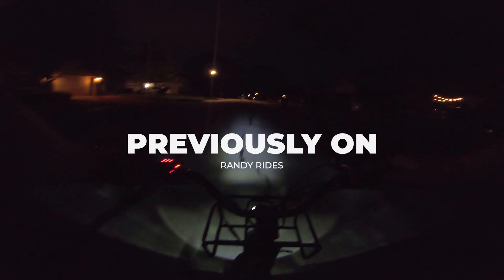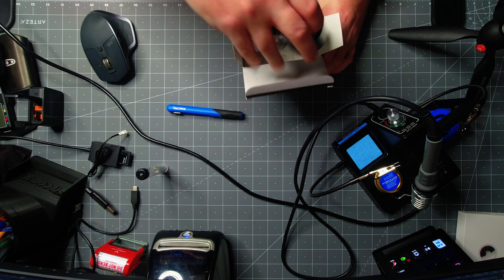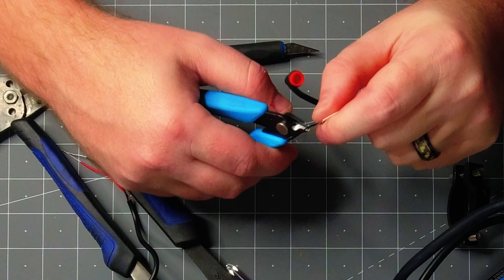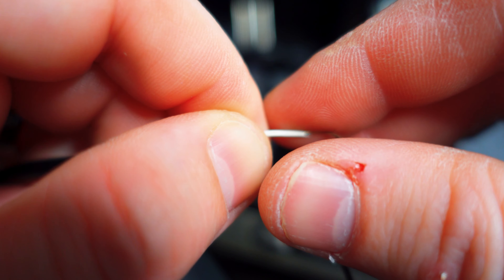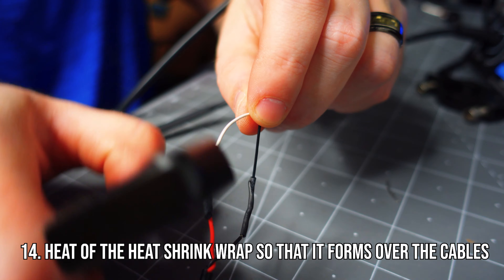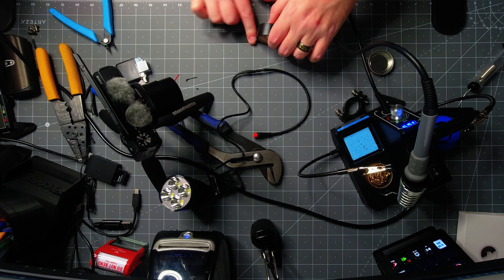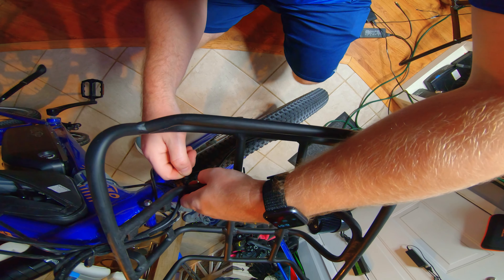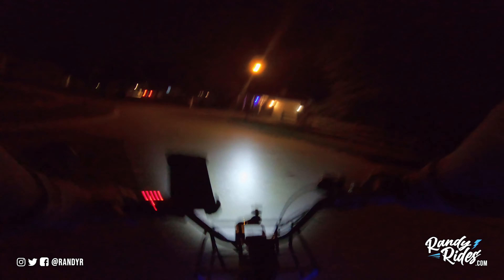Upgrade to a BRIGHTER HEADLIGHT on your Ariel Rider eBike (and it’s a great value)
Here are the detailed instructions on how to do this whole process. Copy it, print it out, write it down:

1. Bend the light bracket so it's flat (as flat as you can get it).

2. Remove the handlebar bracket off the headlight.

3. Grab your plug (whether you're using the Rideal one, or you purchased the one I did, cut it to expose the positive and negative wires.

4. Using the 12-14 gauge slot, strip off the black coating to expose the positive and negative wires.

5. Strip the 24 gauge (small positive and negative) wires on the plug and do the same thing to the ones on the headlight.

6. Grab one bigger heat shrink (slightly bigger than the black cable) and 2 small pieces of heat shrink (slightly bigger than the 2 thinner cables).

7. Slide the bigger heat shrink over the entire bundle of cables.

8. Cut the thin pieces of heat shrink into 2 1" pieces.

9. Slide the smaller pieces of heat shrink over the small positive and negative wires.

10. Curl the stripped cable ends (the metal pieces) and make hooks on all 4 cables.

11. Take the positive wires from the headlight and the plug and hook them together, then twisting them, so they remain attached to each other.

12. Warm up your soldering iron, grab your solder, and solder the positive wires together and the negative wires together.

13. Slide the small pieces of heat shrink over the soldered wires.

14. Heat the heat shrink up and form it over the soldered joints.

15. Slide the bigger heat shrink over the bundle of cables.

16. Heat the bigger heat shrink and form it over the bundle.

17. As an extra precaution, cover the heat shrink in electrical tape.

18. Plug the in the cable, power on the bike, and test the light.

19. Mount the bracket from the light to the bracket on your bike or basket/rack.

20. Zip tie the cables on the underneath of the basket.

Tool List
Soldering iron
Cheaper soldering iron
Solder (get the thicker solder, you'll like it better)
2 Pin Male to Male cable
Heat shrink wrap
Lighter/hair dryer/heat gun
Electrical tape
Wire strippers
Small wire strippers (or you can use scissors, just be careful)
Zip Ties

Chapters
00:00 - Intro
1:10 - Preparing headlight
1:47 - Preparing the cable
2:56 - Prepare heat shrink
3:45 - Connect wires
4:23 - Soldering process
5:01 - Apply heat shrink
6:20 - Cut electrical tape into squares and apply to wire
7:00 - Test and mount headlight
8:12 - Night time ride test

FIRST PERSON TO COMMENT ON THIS VIDEO WILL WIN 2 FREE RANDY RIDES STICKERS!
If you are interested in purchasing a Ariel Rider ebike, please use my link to get $50 off the purchase of an Ariel Rider!